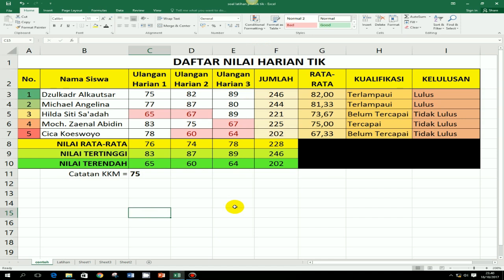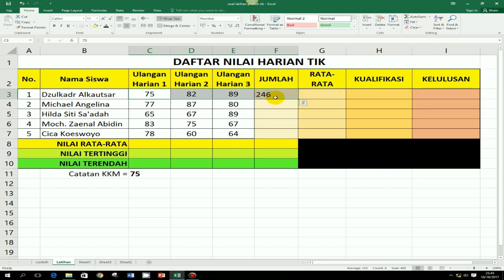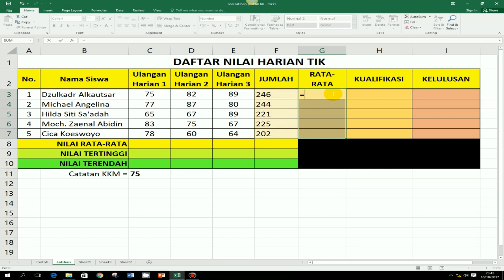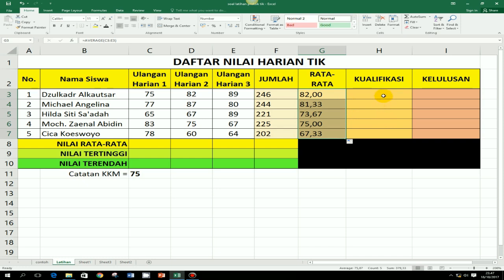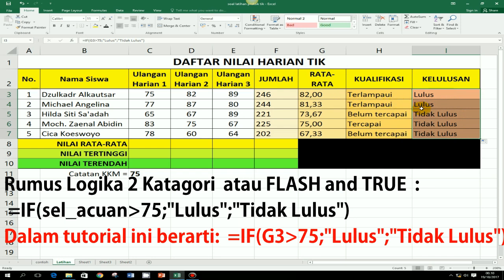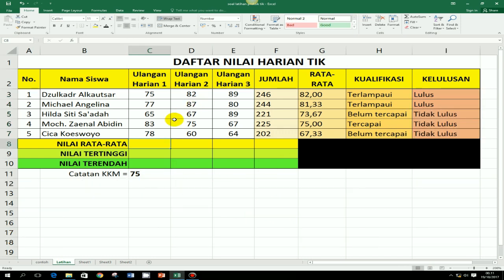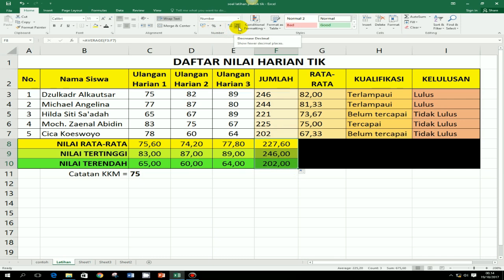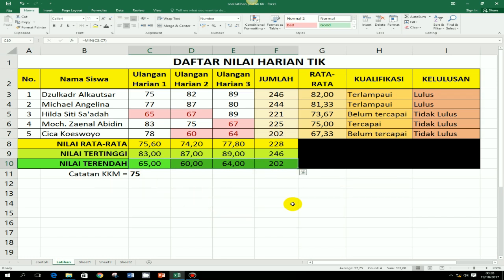Rumus Excel yang Paling Sering Digunakan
Tutorial Excel Cara Membuat rumus Excel untuk Jumlah, Nilai Rata-Rata, Nilai Tertinggi, Nilai Terendah, Rumus untuk Lulus-Tidak Lulus dan Rumus logika tiga Katagori: Belum Tercapai - Tercapai - Terlampaui

CARA MENDAPATKAN FILE MASTER:
Untuk mendapatkan file master dari tutorial yang ada di Channel Pakar Tutorial ini, silakan klik link berikut